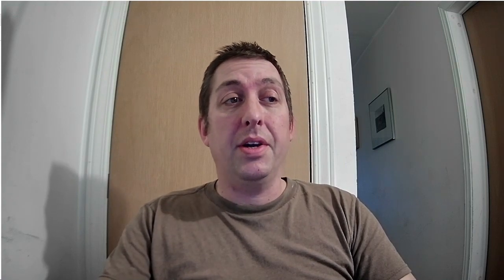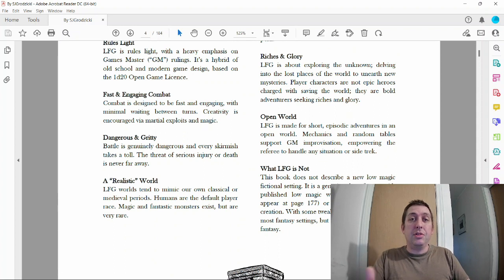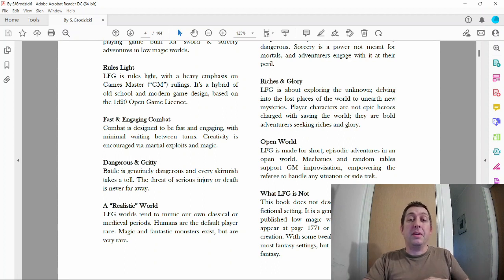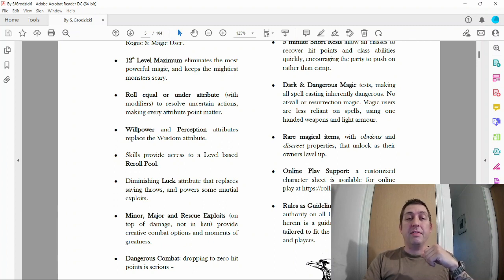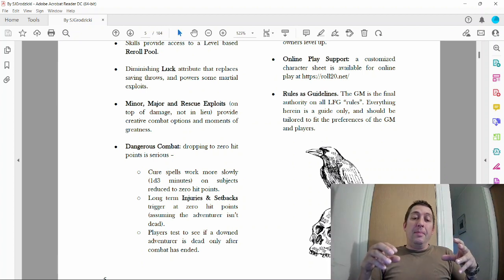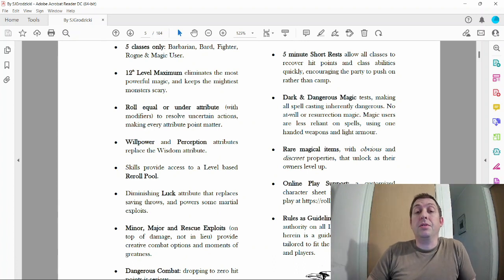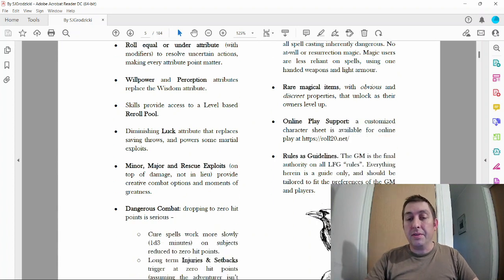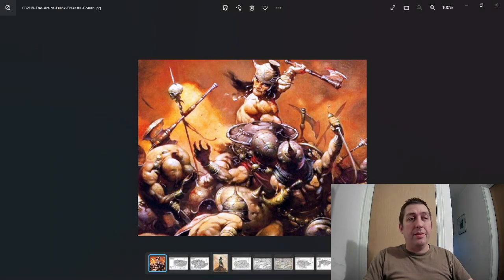Why Play Low Fantasy DnD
I'm getting rid of the dragons, orcs and magic items in favor of going more low fantasy. Though DnD 5e can be fun, I want to simplify my game and campaign setting. And, hopefully simplify the amount of work I need to do to run games.

I got inspired to do this when I read through Low Fantasy Gaming, an rpg that strips a lot of the high fantasy elements away from what many modern ttrpgs consider fantasy.

The Game Master's Notebook